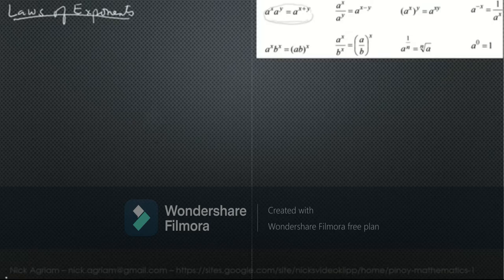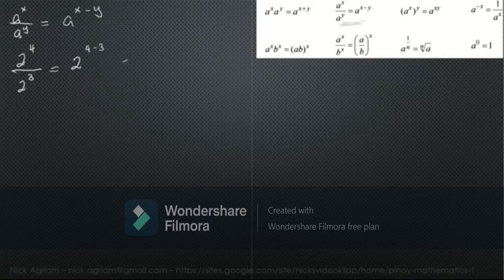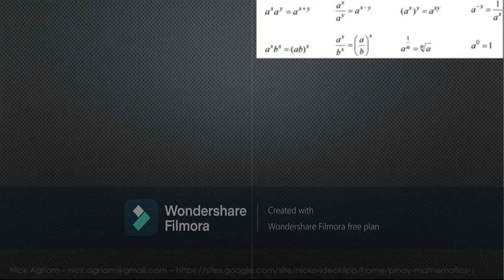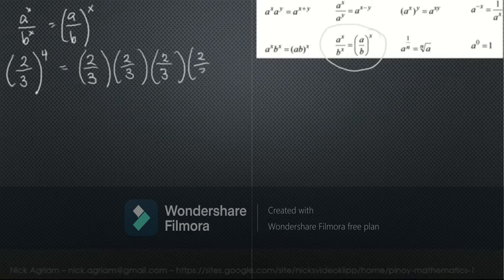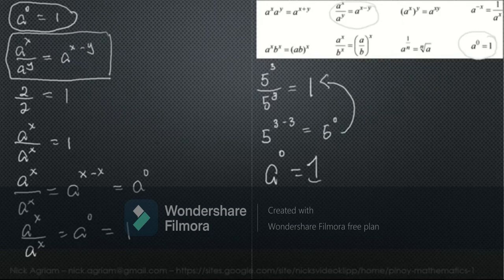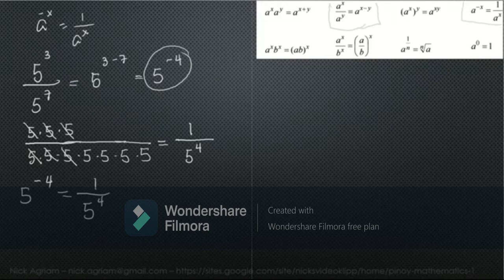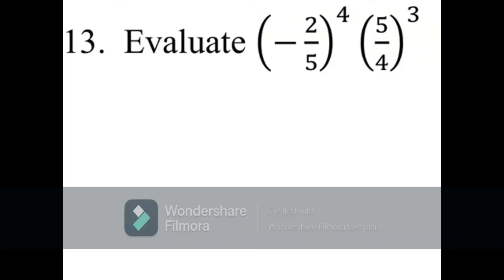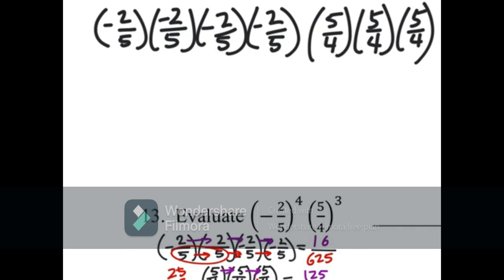Laws of Exponents